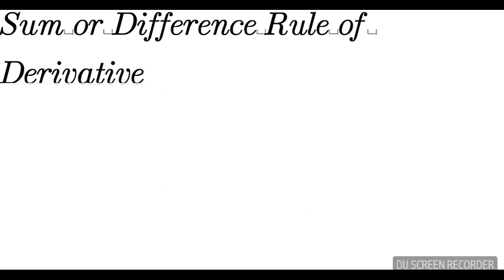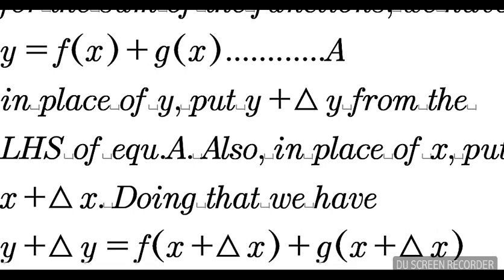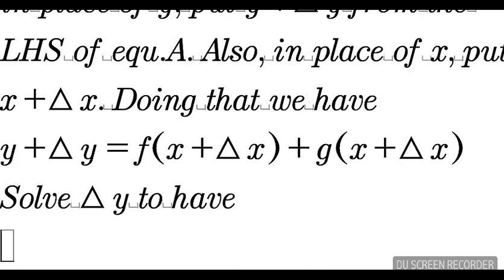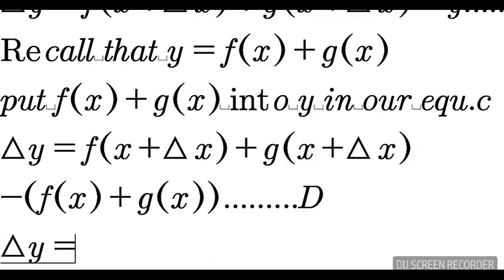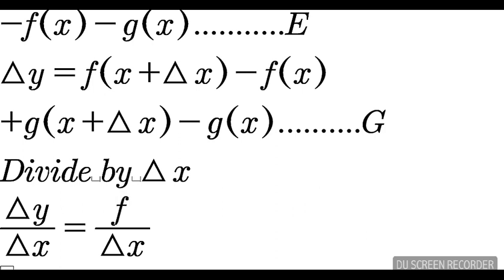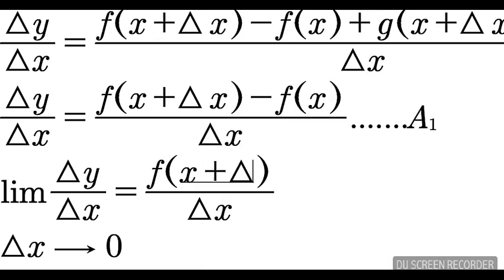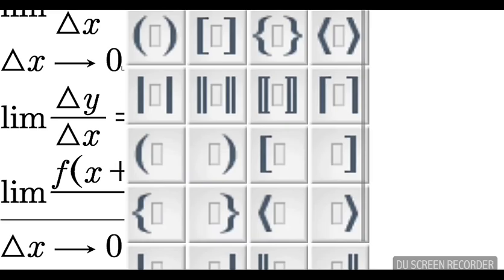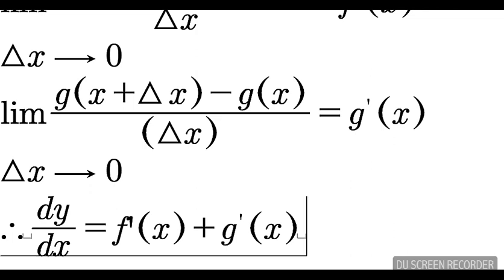Differentiation: The Sum Rule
I am responsible for any typographical/or verbal errors found in this video.